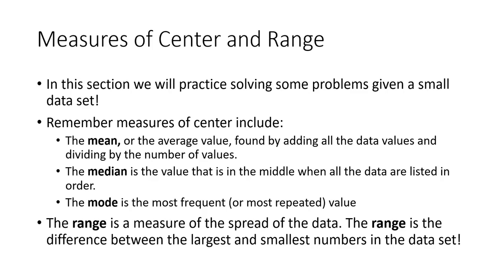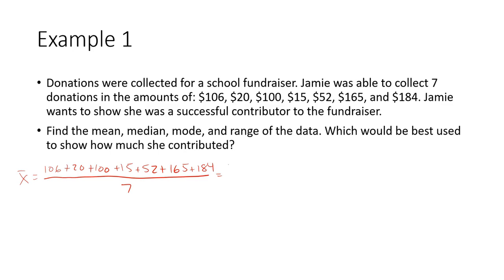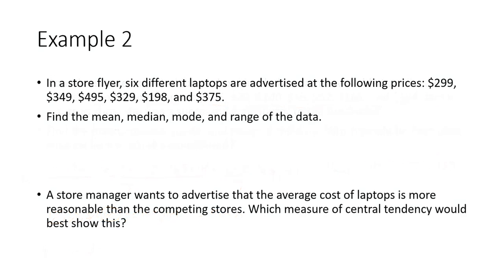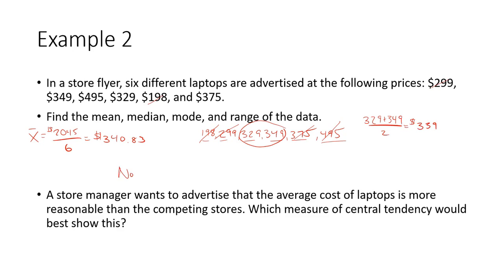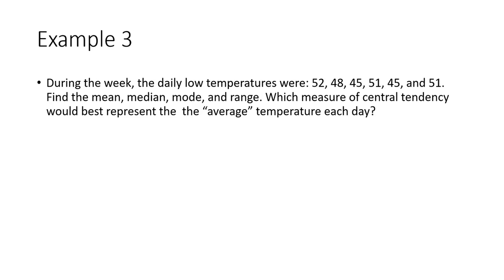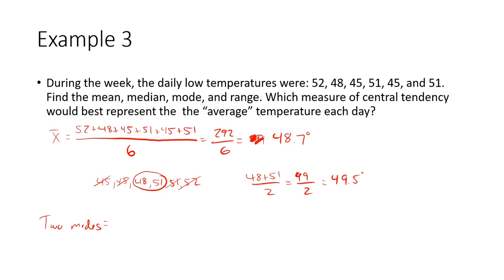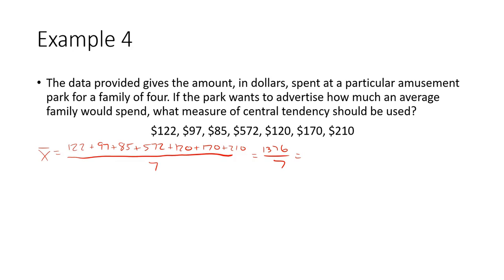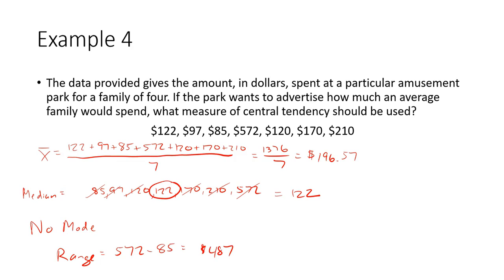MAT 043 - Week 15